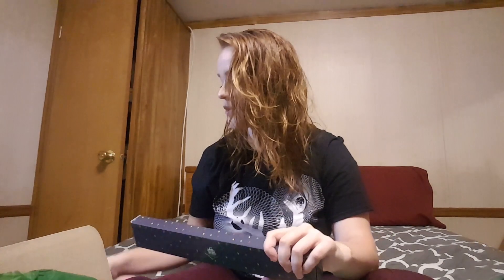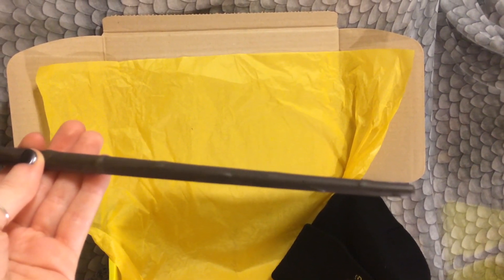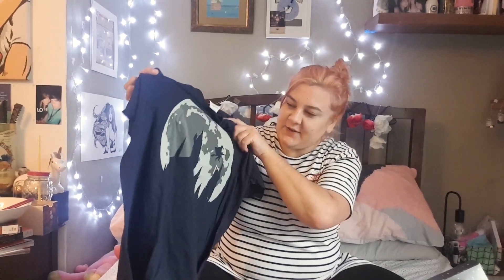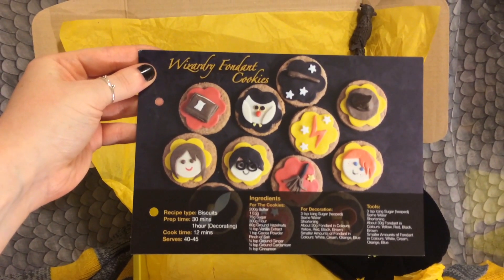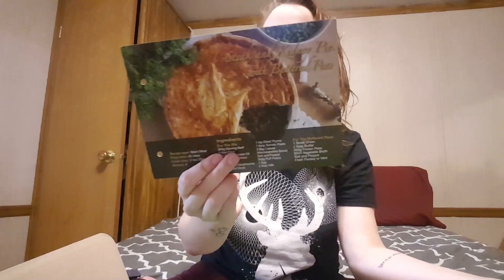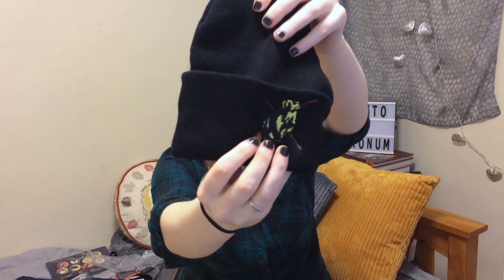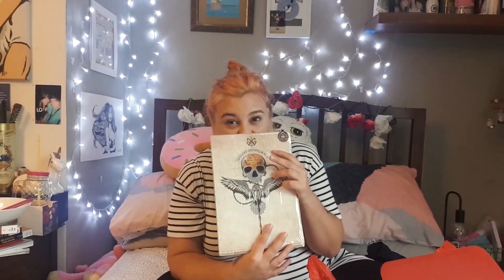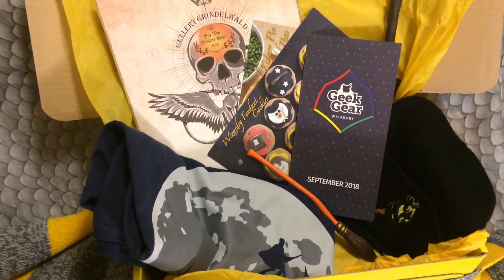Unboxing Geek Gear World Of Wizardry: September 2018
We unbox the Geek Gear World Of Wizardry subscription box for September 2018.